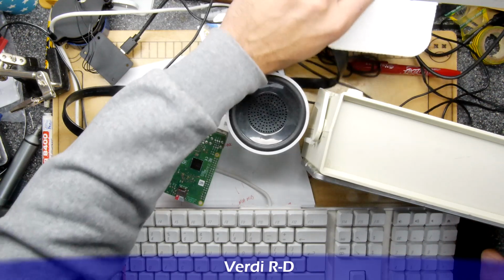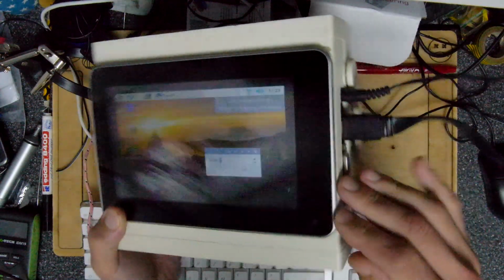Build a robot rover Part 3 - a user interface?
Do you like Robots and Rovers? You do? That's fantastic, because I want to make one! Are these called drones now - I always associate drones with flying things but I guess it could apply to any vehicle?

Anyways, here resumes the project! Todays episode - The Braking System, or more accurately - releasing the motor brakes!